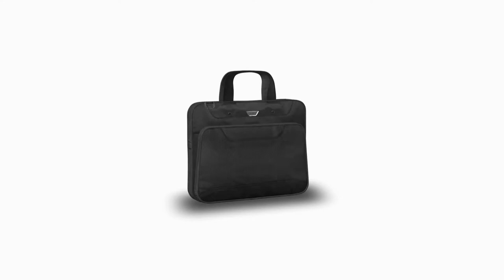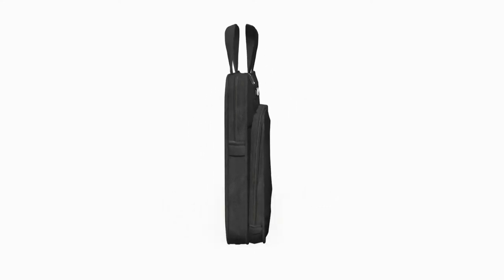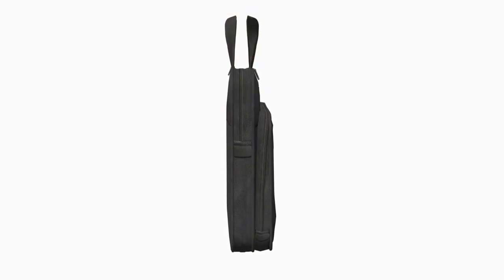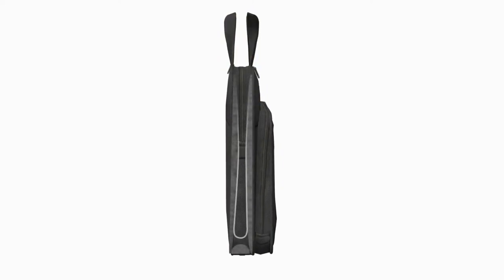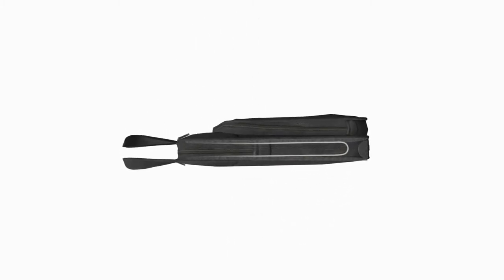Targus Technology - The SafePort Sling Suspension System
Minor drops and bumps are no problem for the SafePort® Sling Suspension System. It uses a neoprene suspension cradle connected between the opposite walls within the main compartment. That way, it absorbs shocks so that your assets are protected when you’re on the go.